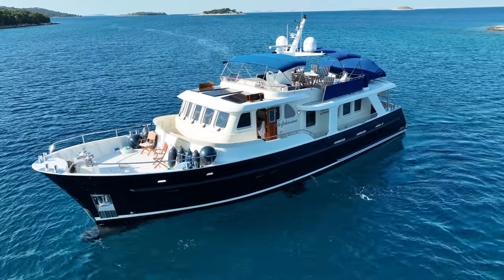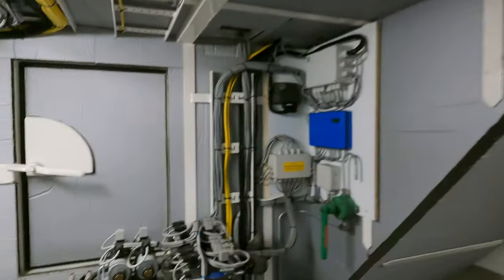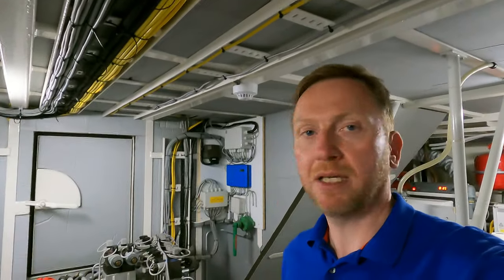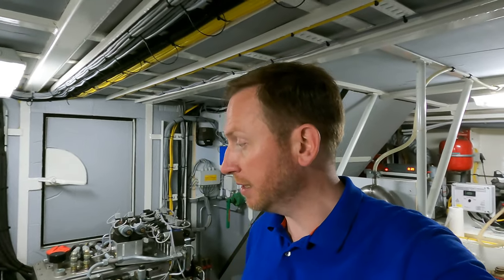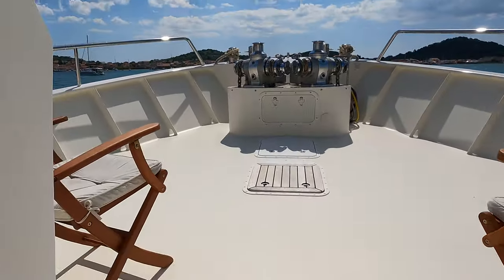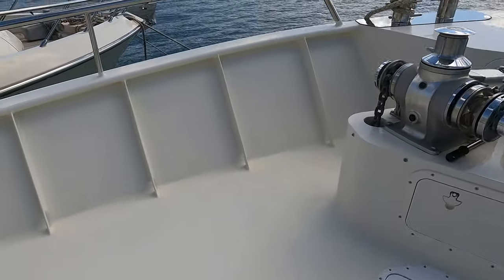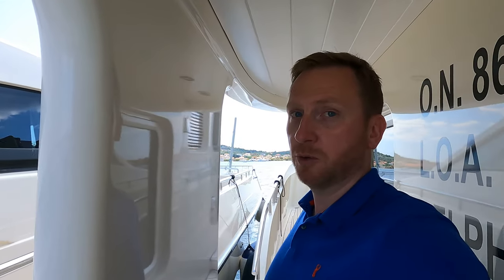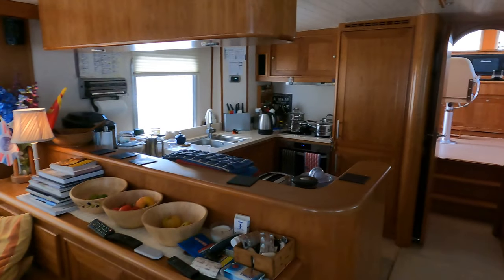My Favourite Features On The €1.75M ALMTRAWLER DELFINO 65!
Join me in this video as I take you around the ALMTRAWLER DELFINO 65 and show you some of my favourite features! To watch the full yacht tour, check out my primary channel; 'Yacht Buoy' (scroll down for the link)